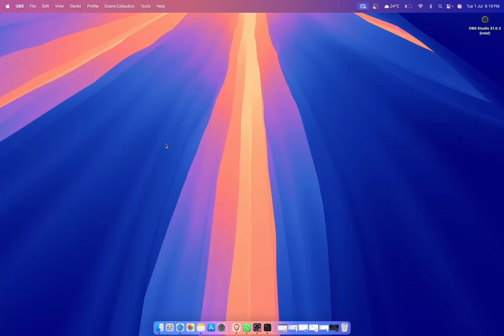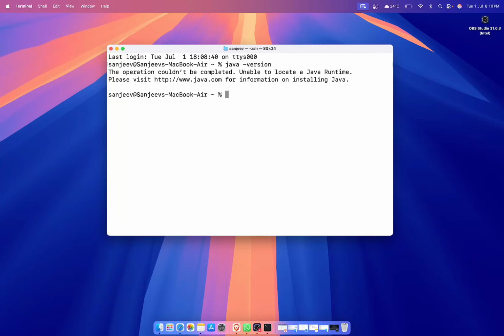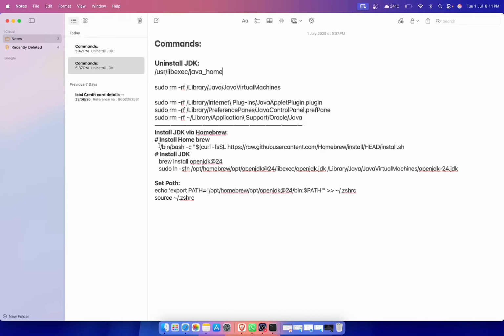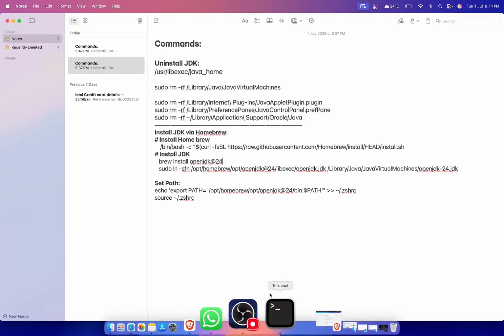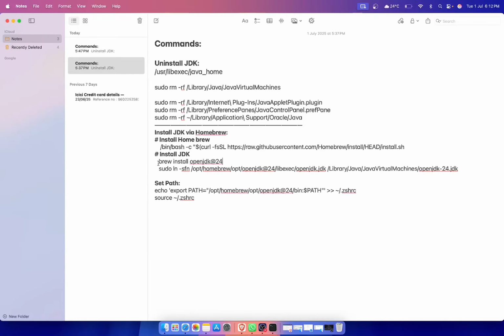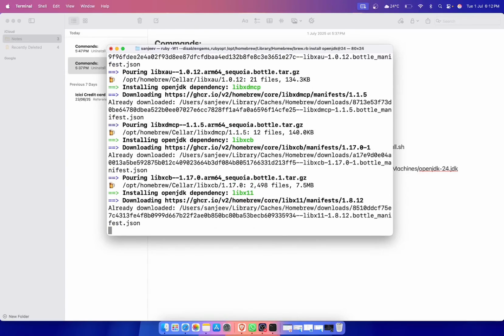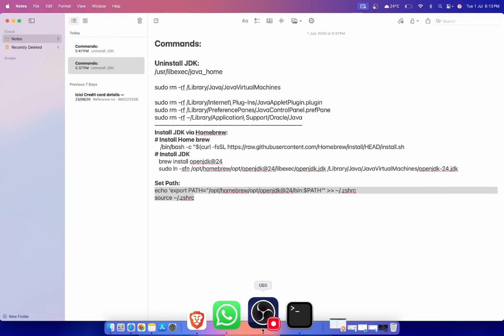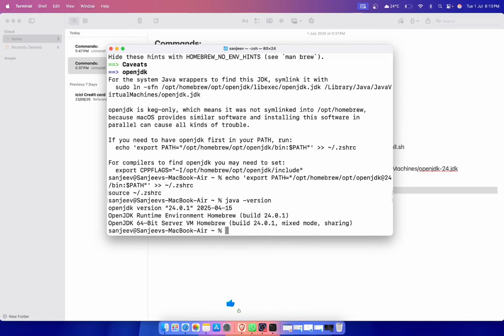How to Install Java JDK on Mac Using Homebrew (2025 Easy Guide)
In this quick tutorial, I'll show you how to install Java using Homebrew step-by-step in just a few minutes.

✅ What you’ll learn:

Installing Homebrew (if you don’t have it)

Running commands to install Java JDK

Whether you’re a beginner or setting up your dev environment again, this guide is for you.